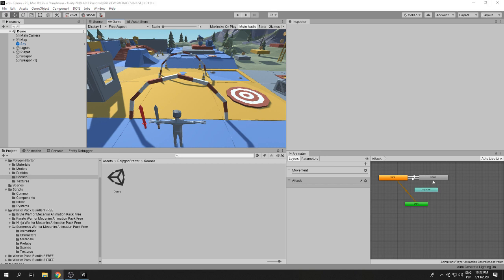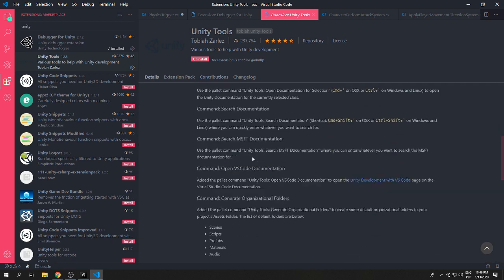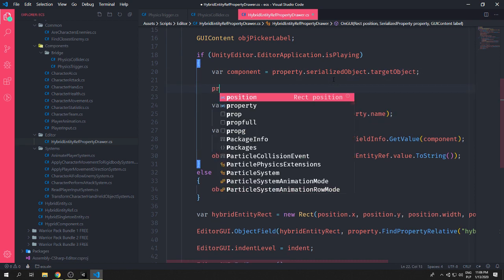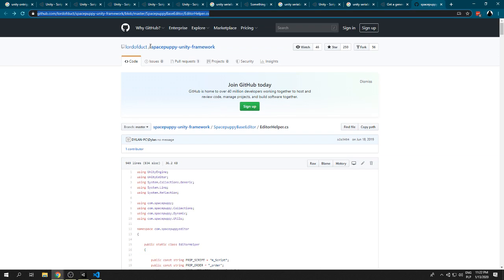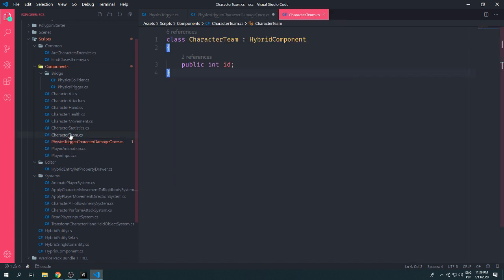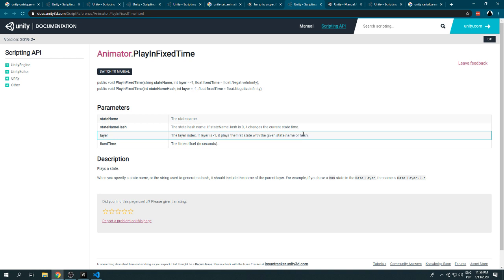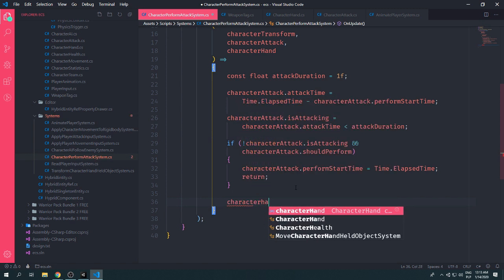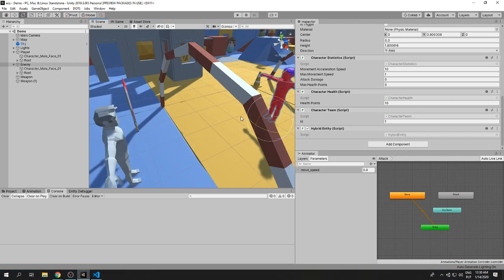Learning Unity ECS (DOTS) - Collision Combat System #2